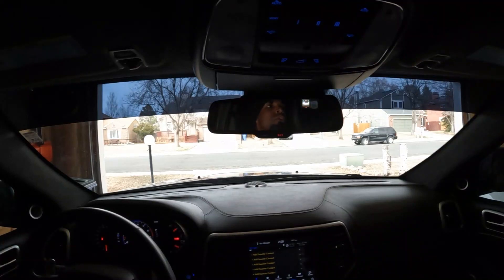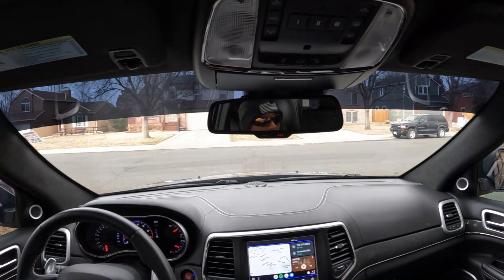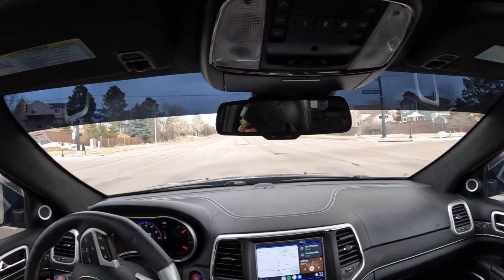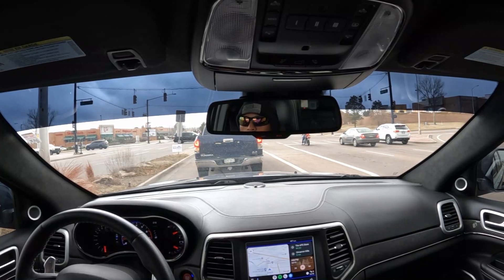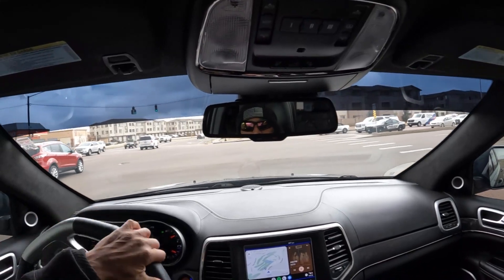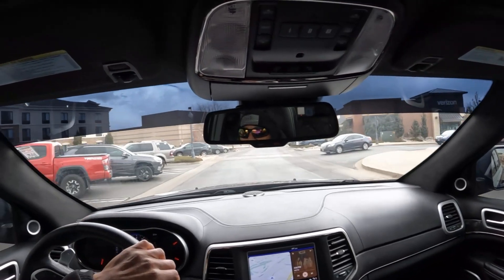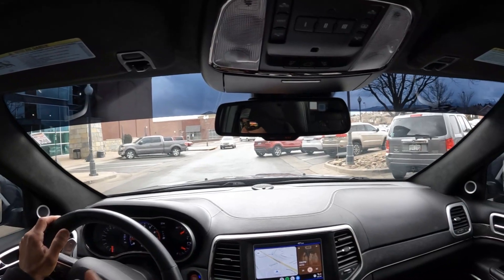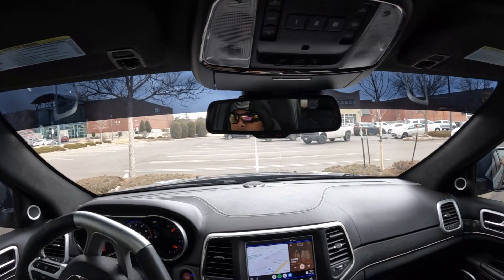JEEP SRT POV & Rambling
A Ride along in the Jeep SRT on the way to Best Buy.